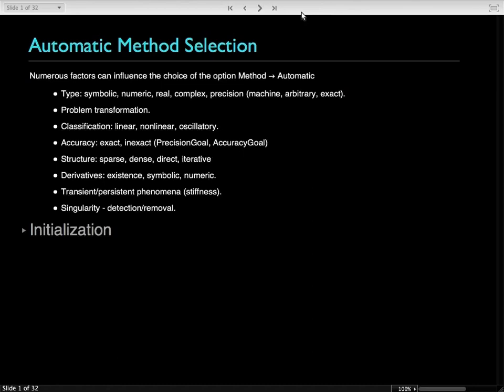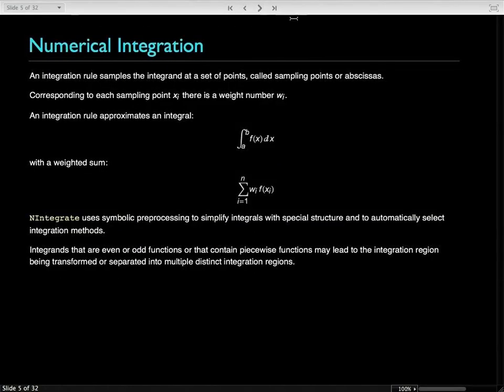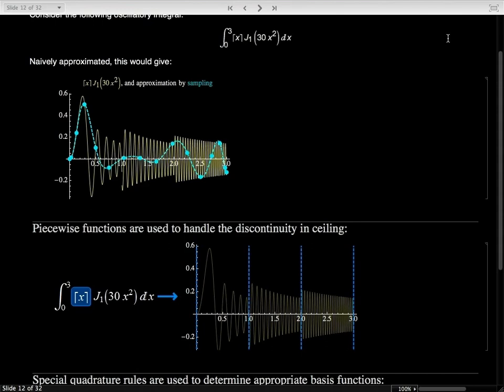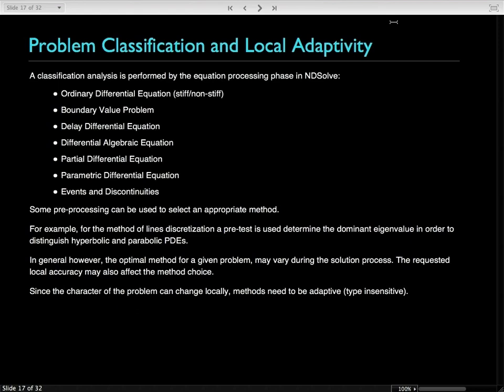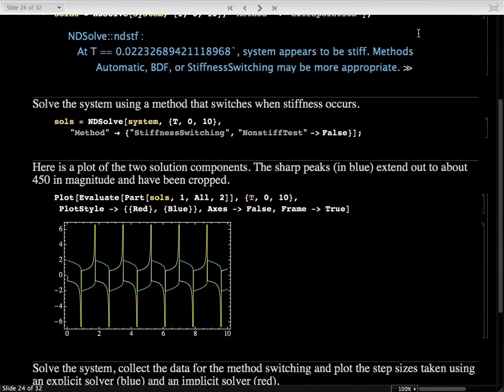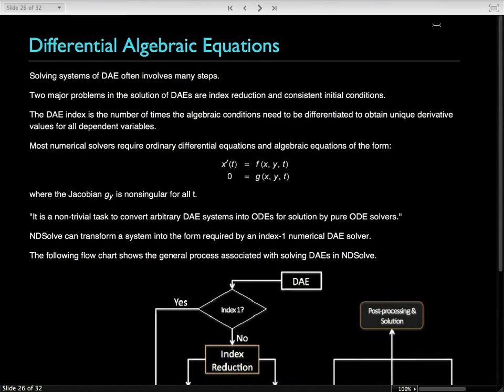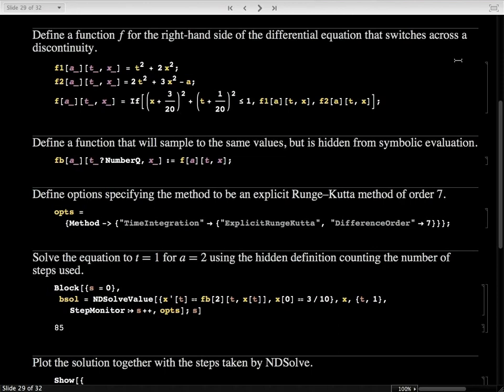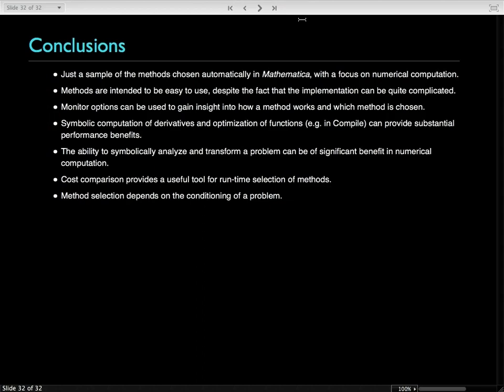Episode 2: Uses of Numerical Computation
Mark Sofroniou, senior developer of Numerical Computation, discusses uses and applications of numerical computation.

Originally from WTC 13

0:00 Introduction
1:03 Derivative Computation
3:24 Structural Analysis
5:07 Numerical Integration
5:45 Problem Transformation
6:32 Timing Comparison
7:51 Sampling with Evaluation Monitor
9:39 Decomposition
10:56 LinearSolve and Iterative Refinement
16:10 Ordinary Differential Equations
17:04 Boundary Value Problems
17:16 Delay-Differential Equations
18:44 Stiffness Detection Example
19:17 Dynamic Switching
21:40 Sensitivity
24:56 Differential Algebraic Equations
31:05 Discontinuity Detection
32:27 Discontinuity Errors